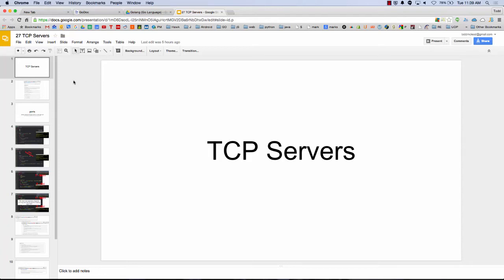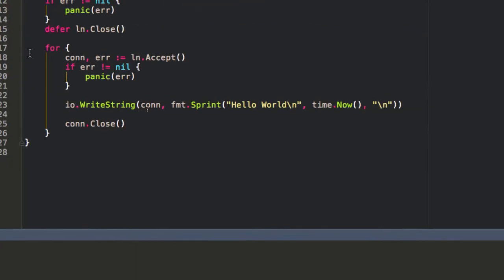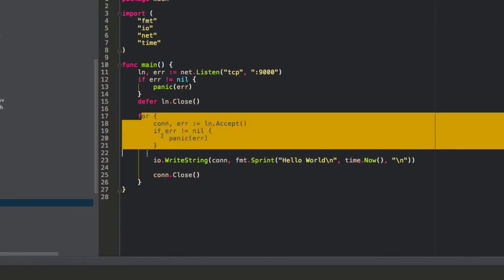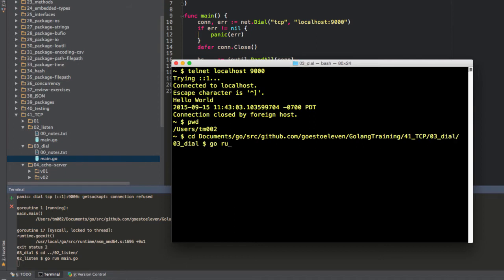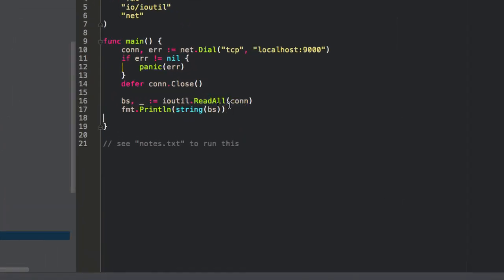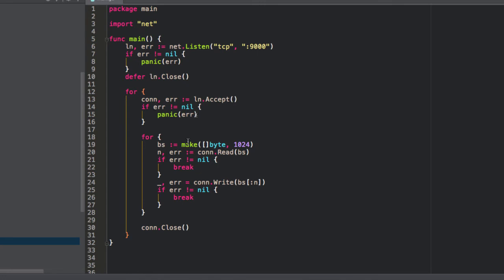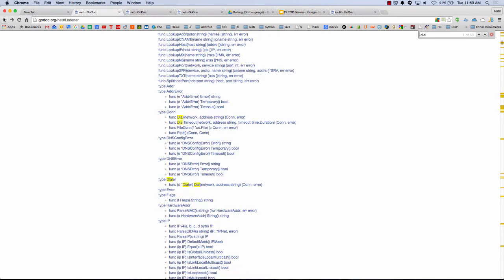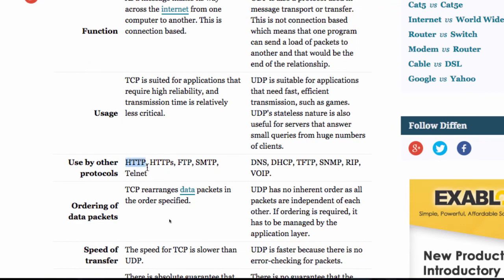Golang TCP Server